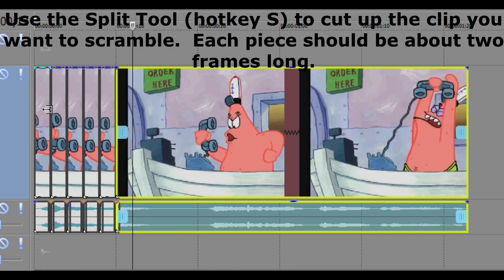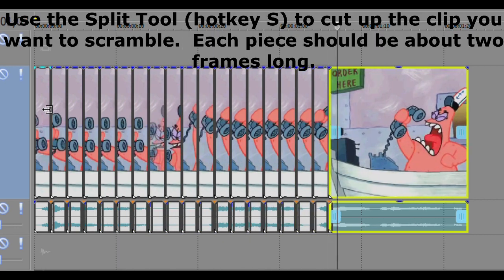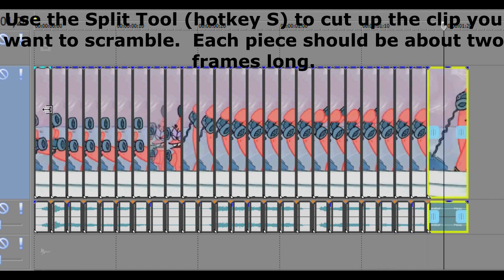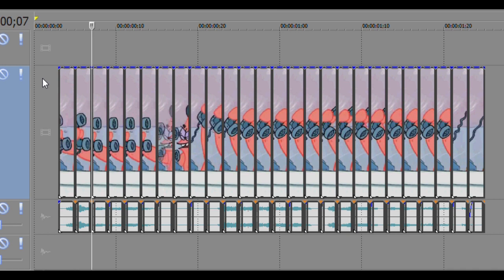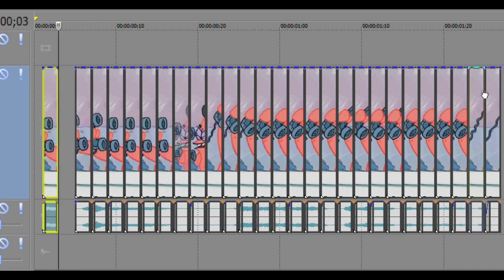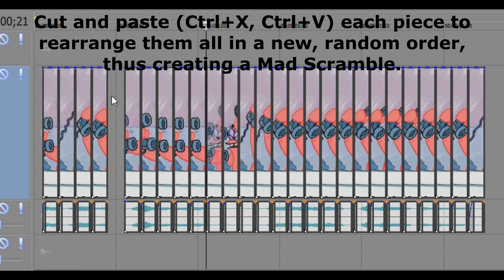YTP Tutorial: The "Mad Scramble" (Voice Reveal!!!!!)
This video was requested by Hadooi Yousef55 / هـــدويـــے يـــوســـف
YTP Tutorials are normally not my thing (so this might be a one-time thing), but I got a Blue Yeti Mic for my 20th birthday so I figured I could kill two birds with one stone and use this opportunity to test out the mic - it works great!